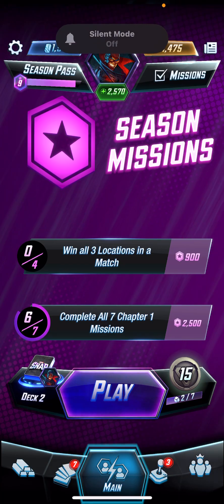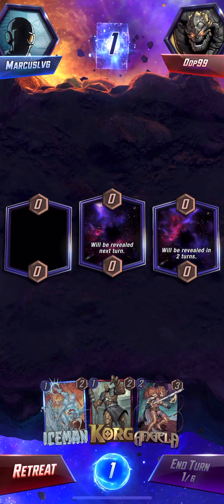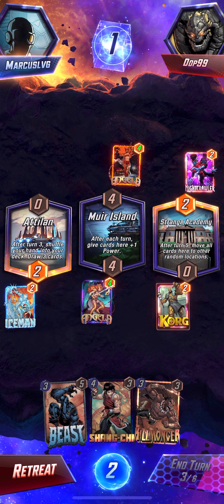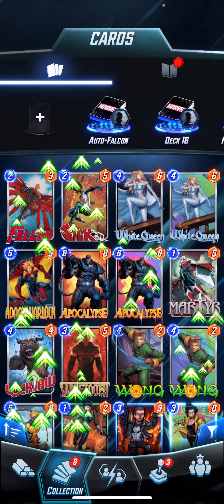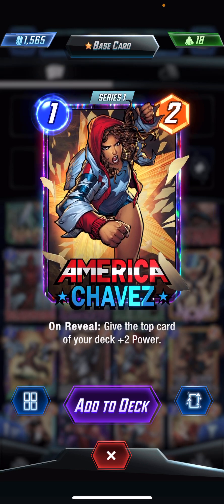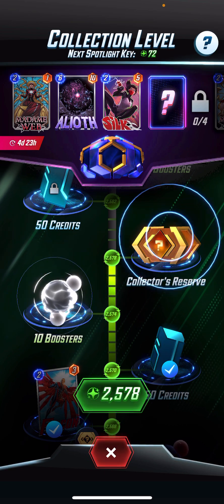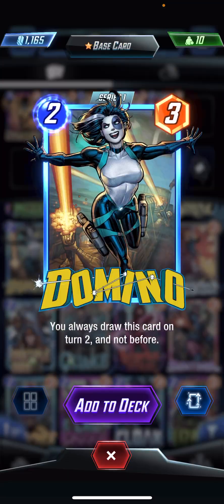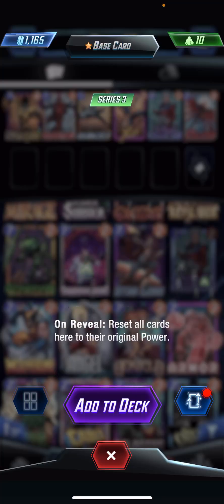Trying out Falcon for the first time in Marvel Snap!